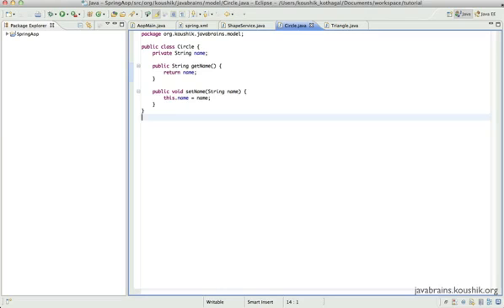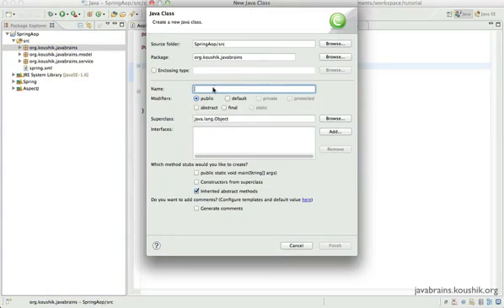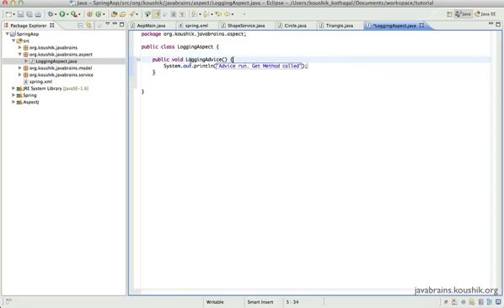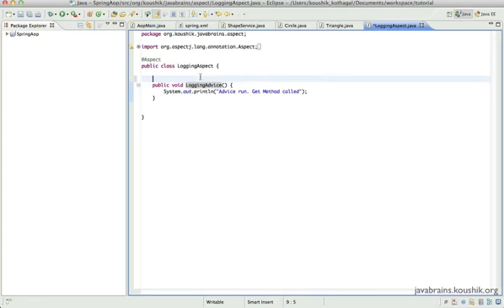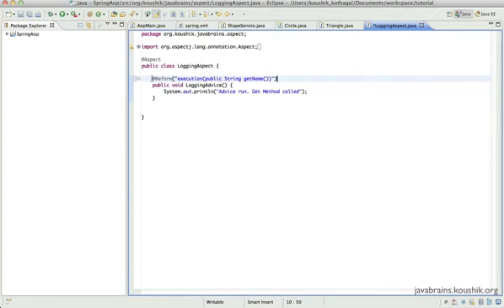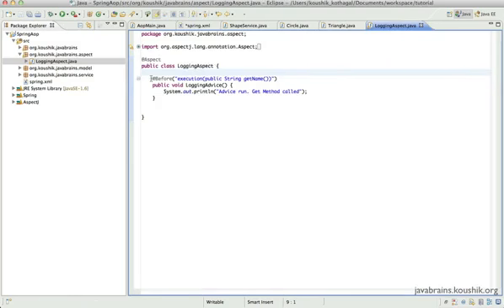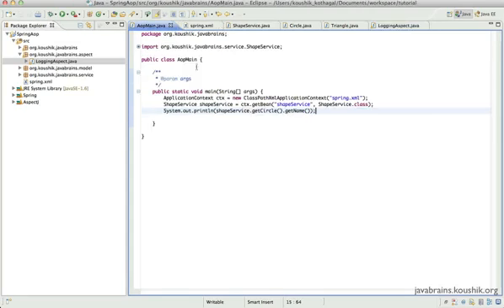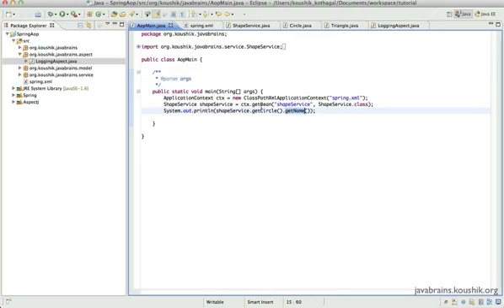s2.mp4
test description